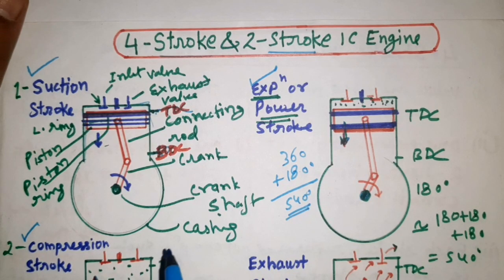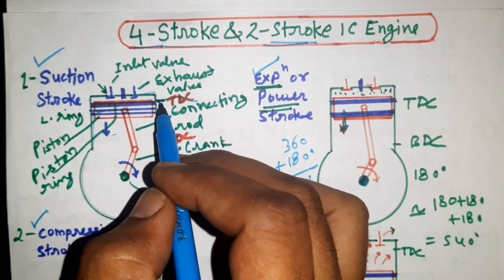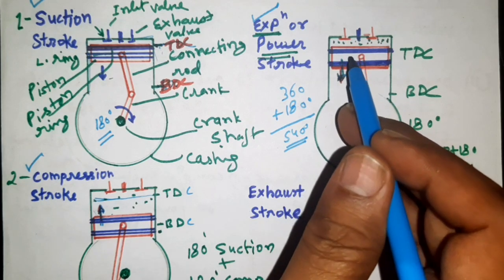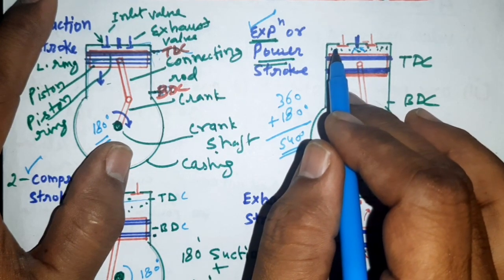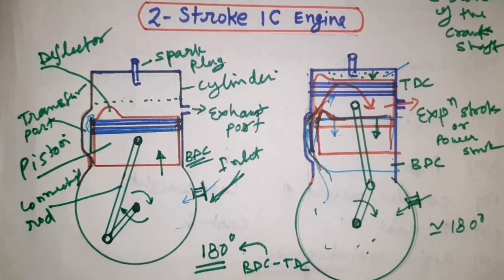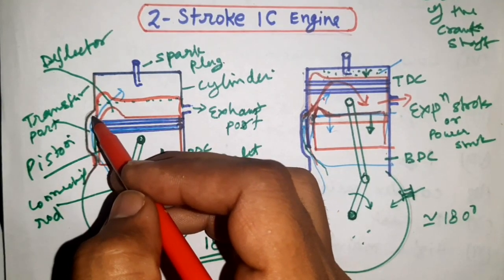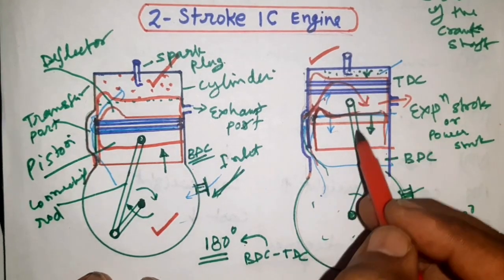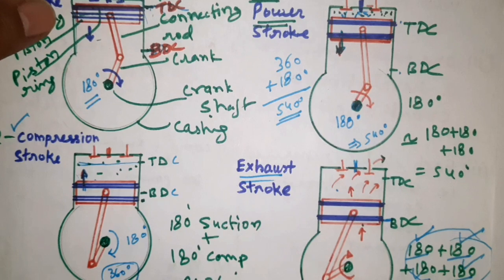2 stroke vs 4 stroke I C Engine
2 stroke vs 4 stroke I C Engine